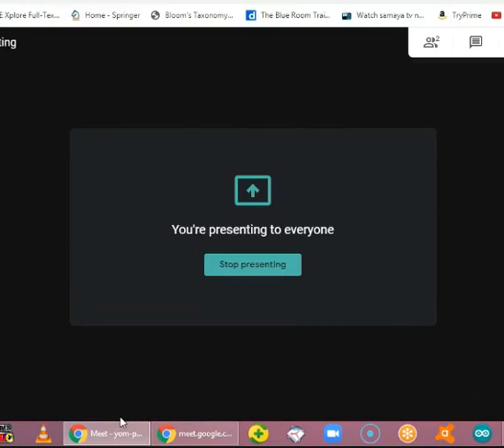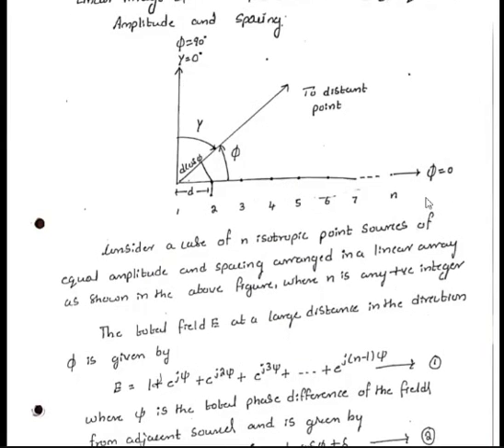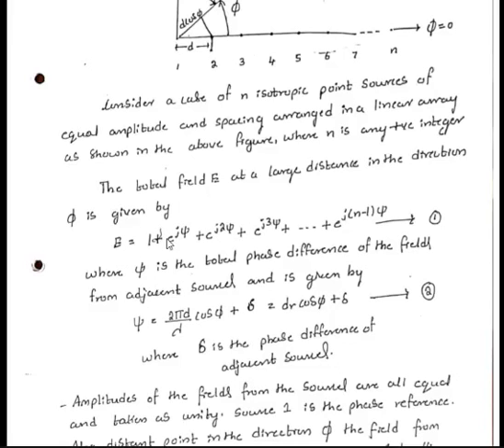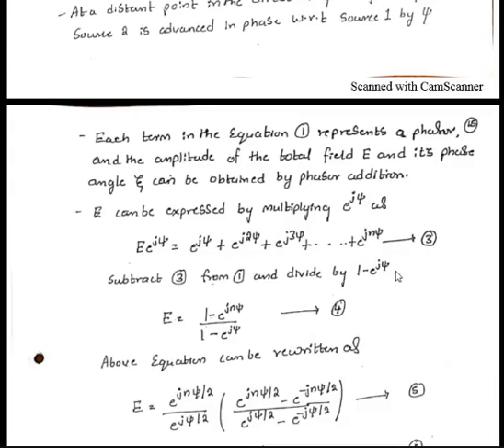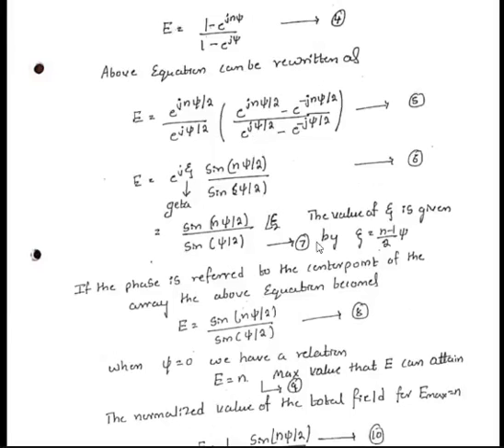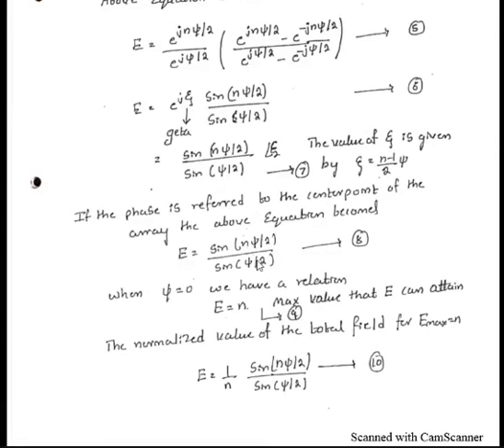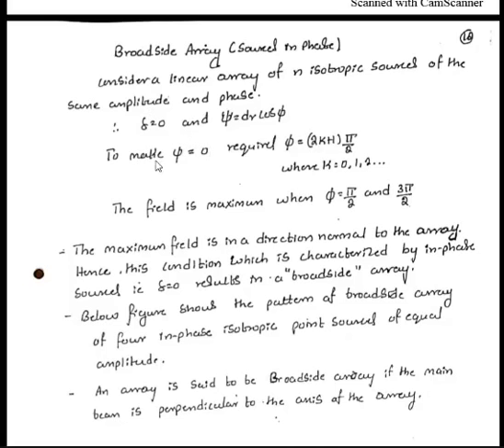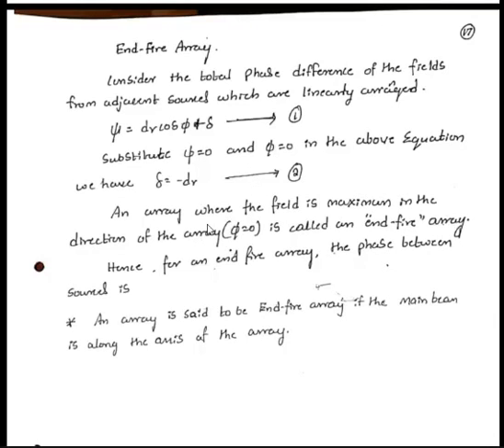Module 4 Part 1 LEC 3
Module 4 Linear Array of 'n' Isotropic point Sources